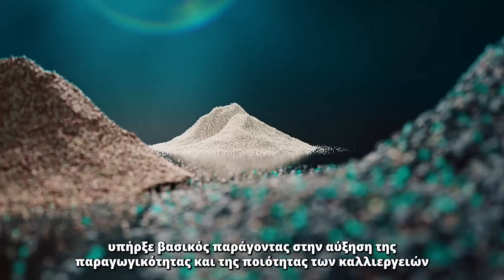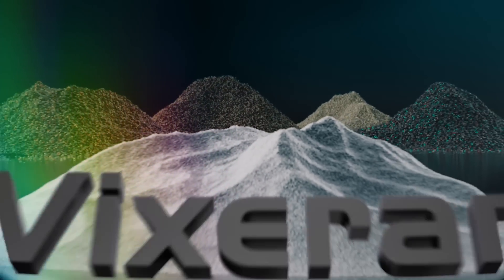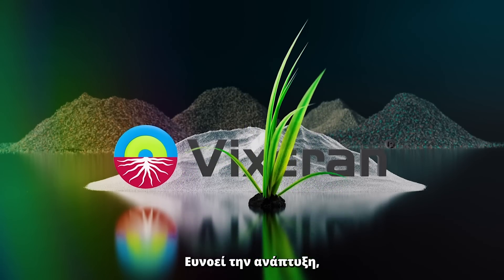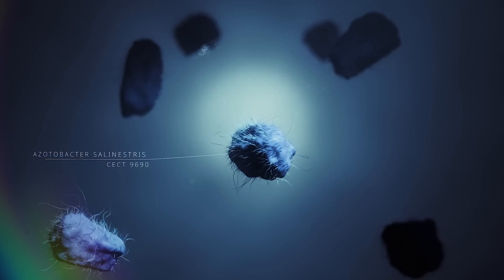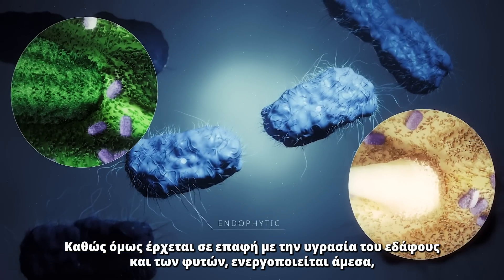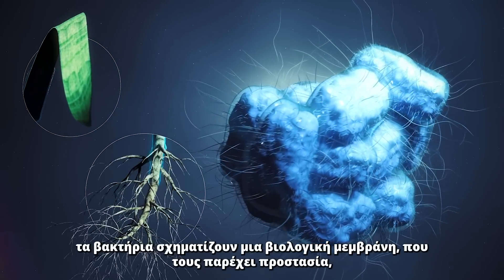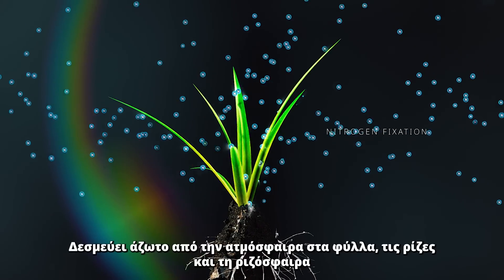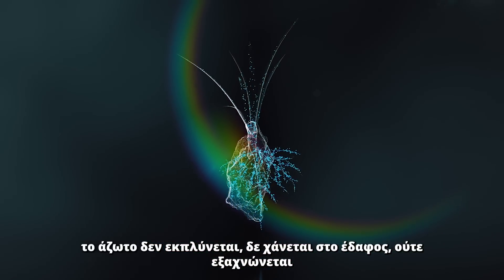VIXERAN®: Δώσε εΝέργεια στην καλλιέργειά σου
VIXERAN®: Δώσε εΝέργεια στην καλλιέργειά σου με το πρωτοποριακό προϊόν της Syngenta. Με το αζωτοδεσμευτικό βακτήριο Azotobacter salinestris, αξιοποιείς καλύτερα το λίπασμα και προσφέρεις επιπλέον άζωτο, μέσω της δέσμευσης από την ατμόσφαιρα.